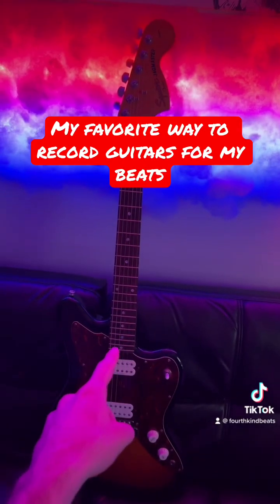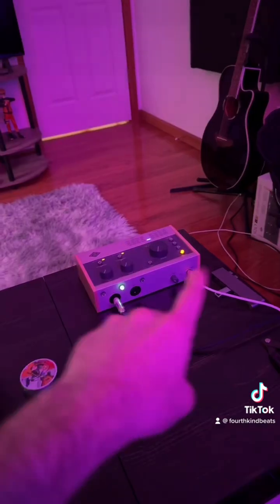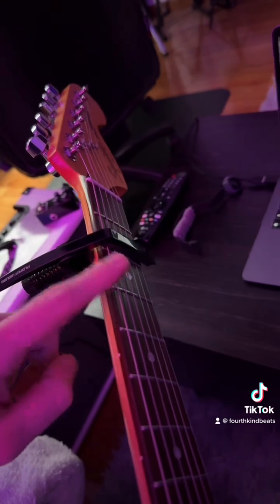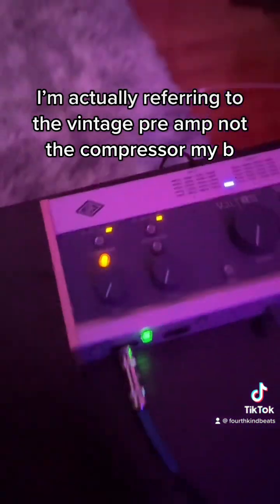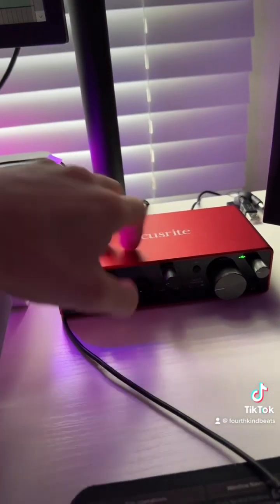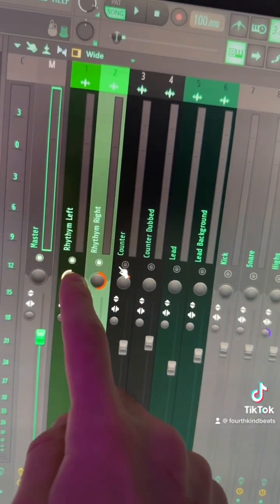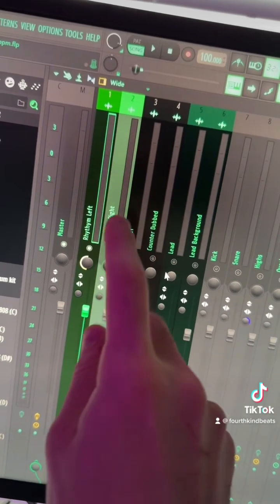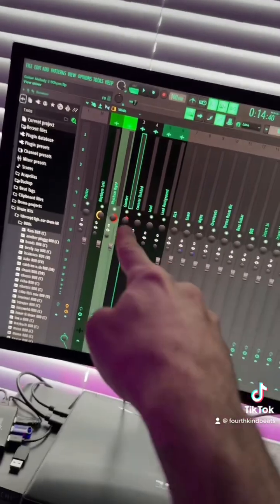How To Record Guitar For Your Beats | FL Studio 21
Easy trick to get that wide guitar sound in fl studio 21 🎸 🤙